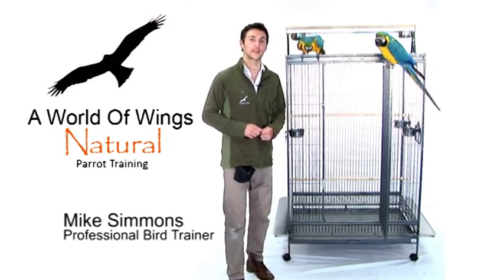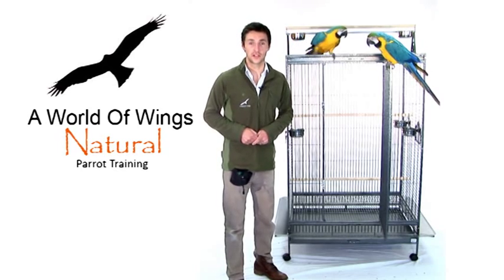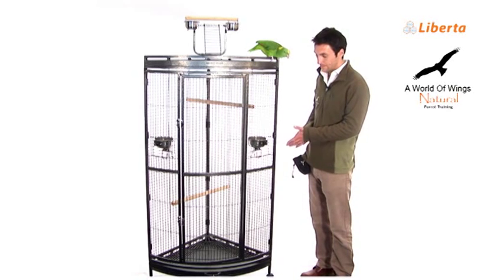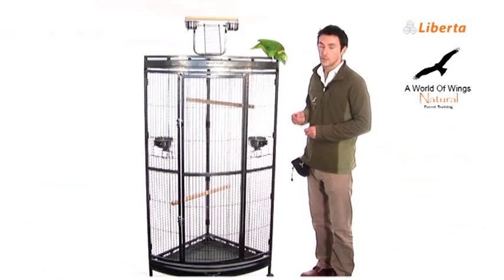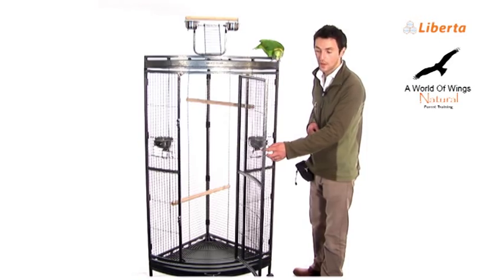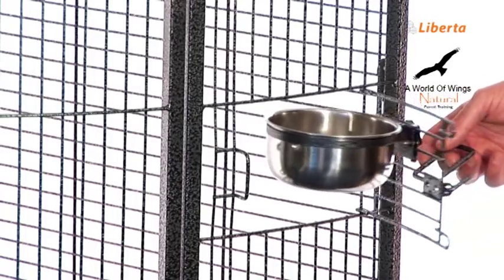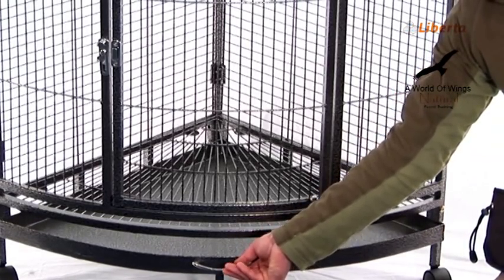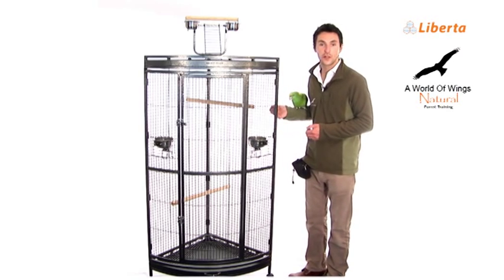Liberta Discovery Corner parrot Cage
Liberta Parrot Cages Introduced by Mike Simmons Professional Bird Trainer